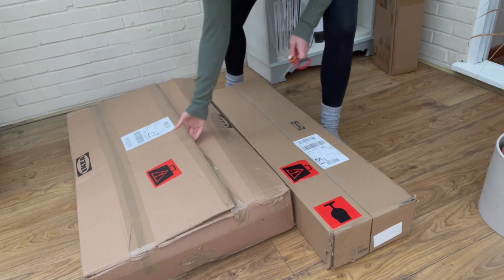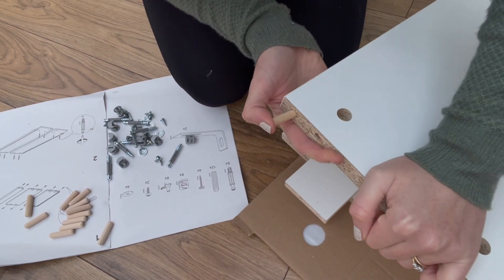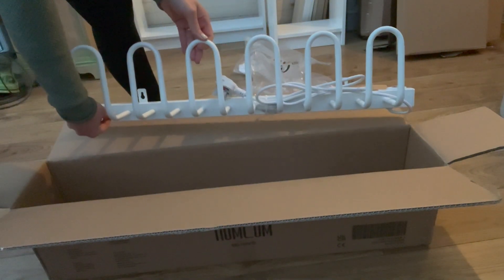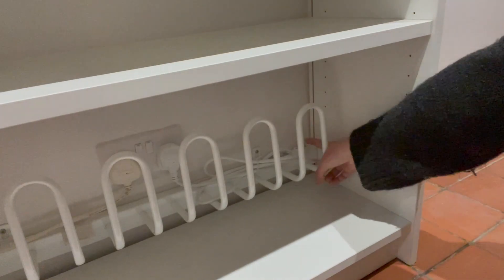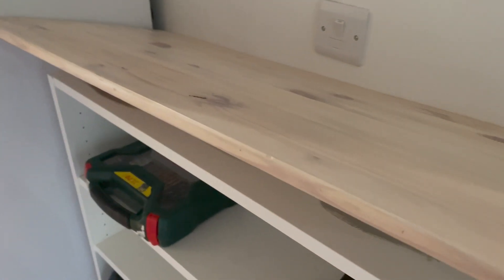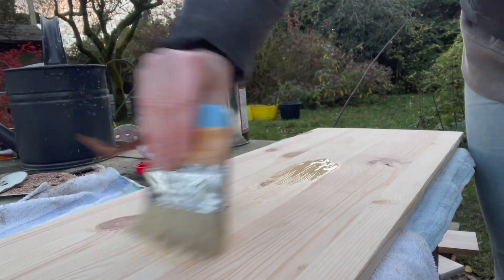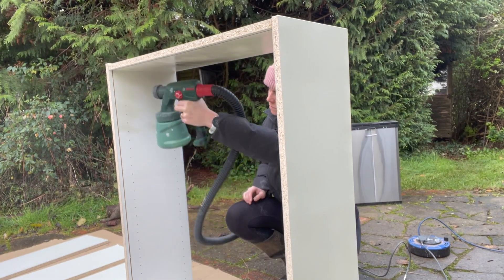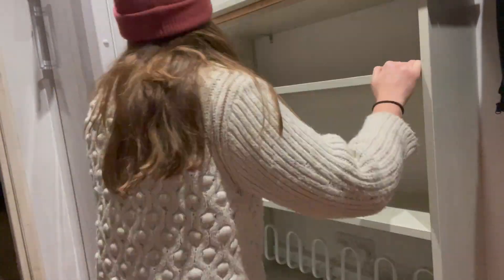IKEA BILLY Bookcase Hack! Easy Heated Shoe Rack!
Utility storage with a practical winter solution! Dry out your soggy winter shoes! I bought an Ikea BILLY bookcase and a wall mounted shoe dryer and they fit together perfectly. Check out the video to see how I used these two items to build a super easy storage unit that dries your shoes!

Bits and pieces I used and where to find them:

Ikea BILLY Bookcase 80x28x106cm

Ikea BILLY Extra Shelf 76x26cm

Little Greene Paint in colour Green Stone in Intelligent Eggshell

Gorilla Clear Contact Adhesive

for more furniture flipping ideas, before and after shots, pieces for sale, and behind the scenes glimpses!  for more info, and if you're in the UK you can purchase pieces via Holly's Design on Facebook.

Holly's Design was born out of a love for beautiful interiors and beautiful furniture. Having worked in interior design for several years, I saw the value in traditional, well made furniture that is built to last, over our increasingly throw away culture.

When my partner and I bought our first house it was empty! Without the budget or the inclination for a massive shopping spree, I started updating old pieces that were kindly gifted to us, and finding pieces on their way to the tip that I could renovate. I loved upcycling them to suit our style, and I got so addicted I had to start selling my work to make room!